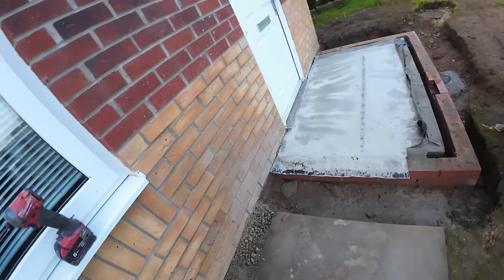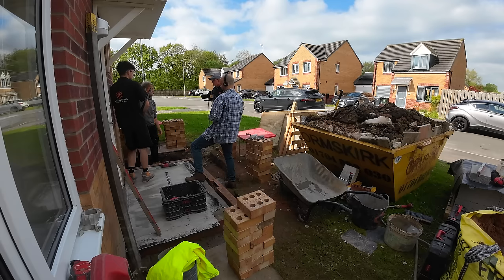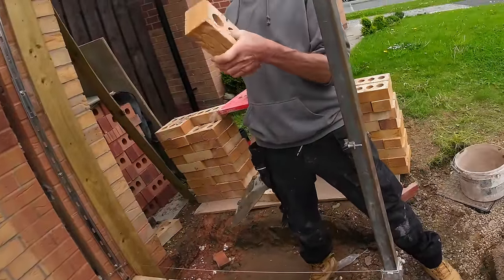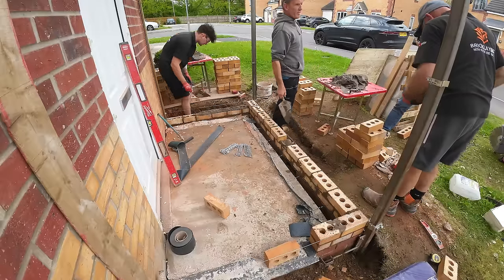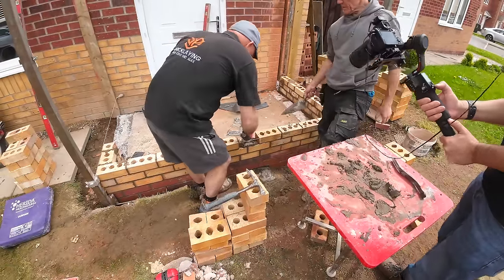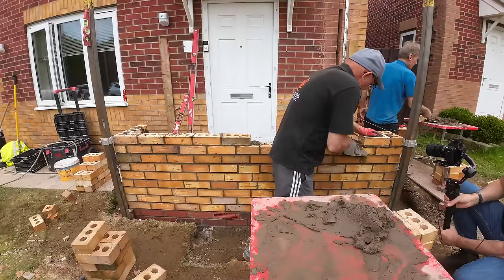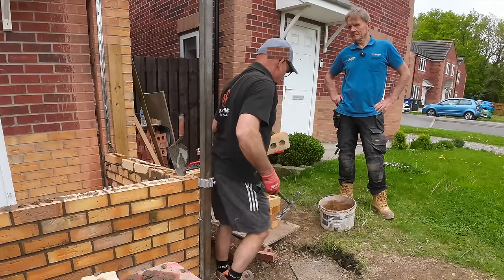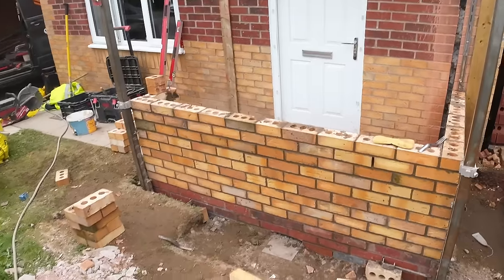SKILL BUILDER COME TO HELP WITH OUR PORCH !!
SKILL BUILDER COME TO HELP WITH OUR PORCH !! ITS TIME TO START OUR PORCH BRICKWORK AND AFTER A LONG TIME TALKNG ABOUT IT WE FINALLY DYLON AND ROGER TRAVEL UP TO SPEND A DAY WITH ALEX AND I SETTING THE BUFF BRICKS ON THE PORCH SHOWING RIGER THE BASICS.
    WE HAD A GREAT DAY AND A GOOD LAUGH.
    CHECK OUT SKILL BUILDERS VERSION OF THIS VIDEO TOO...ENJOY